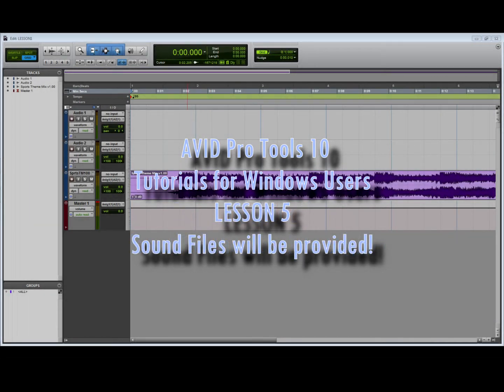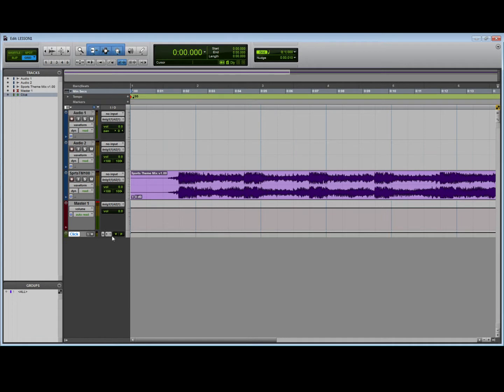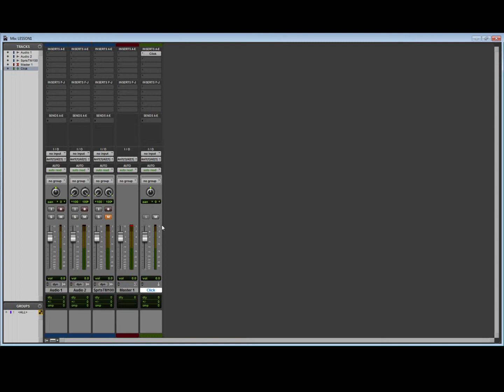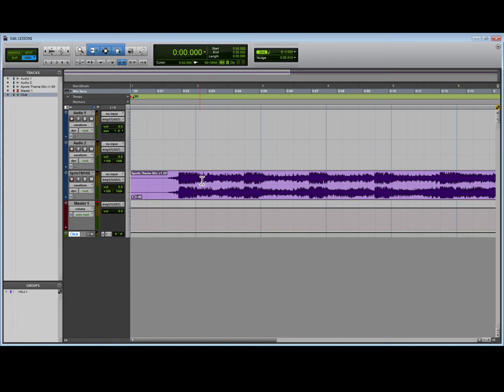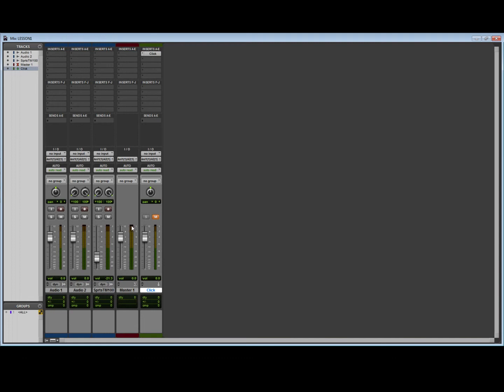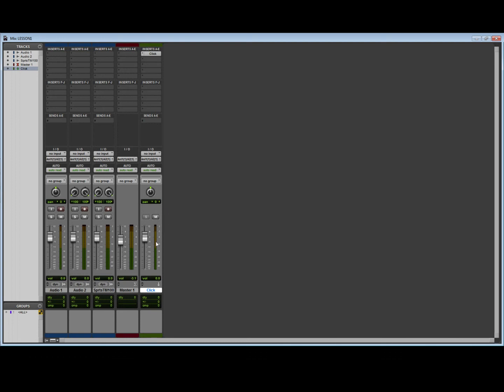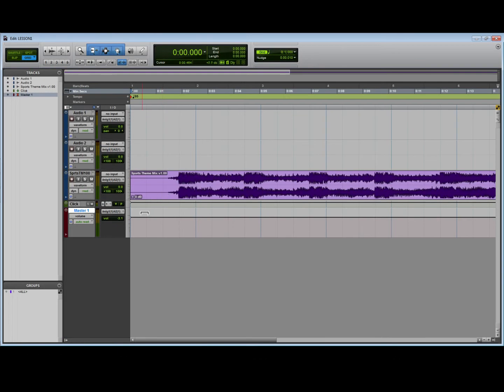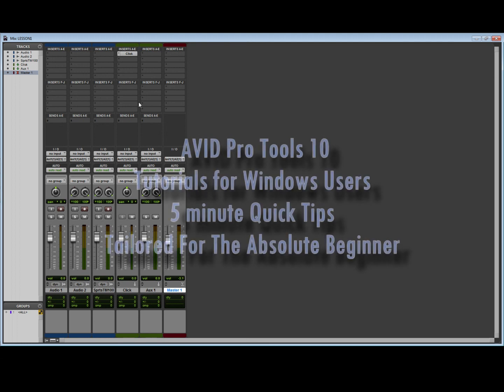Pro Tools for Beginner Windows Users Lesson 5